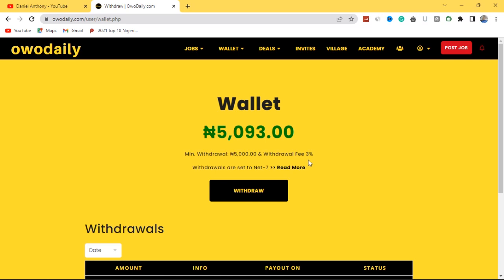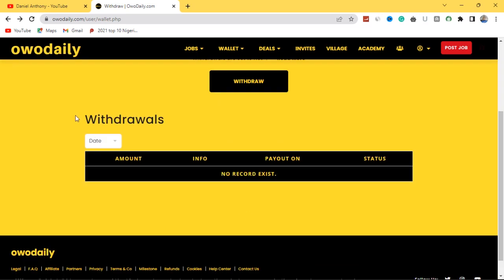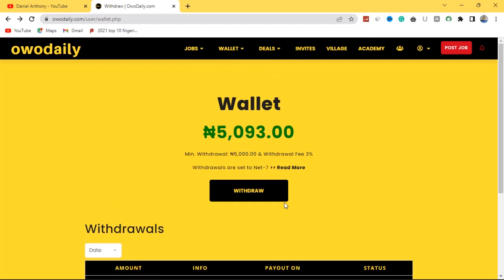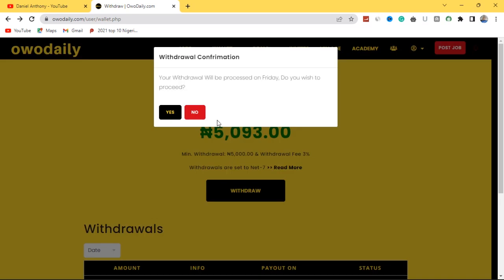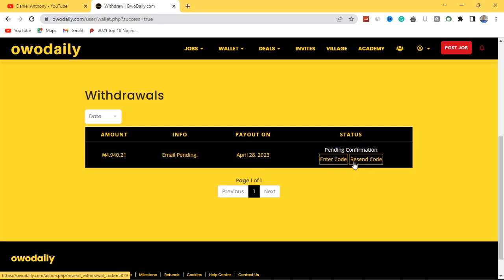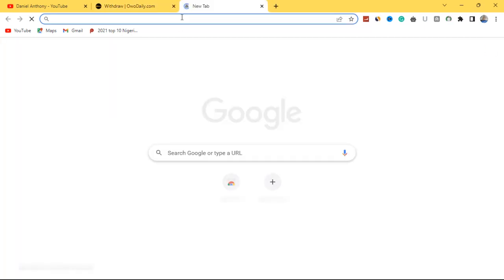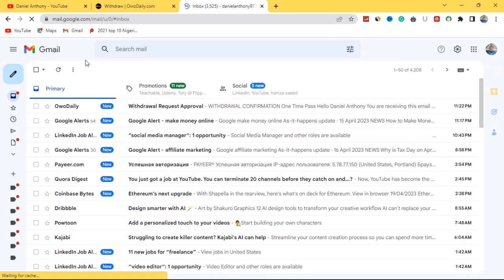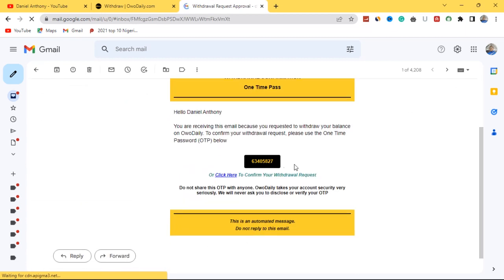Owodaily Withdrawal Proof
Owodaily Withdrawal ( WITH PROOF)